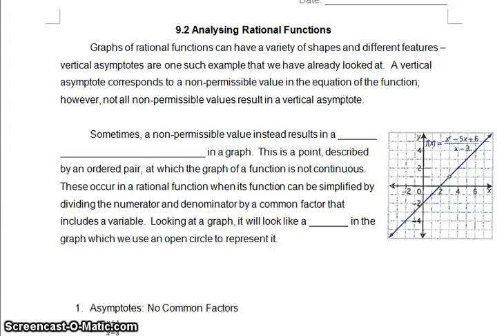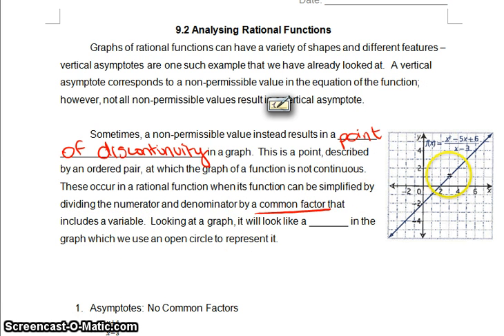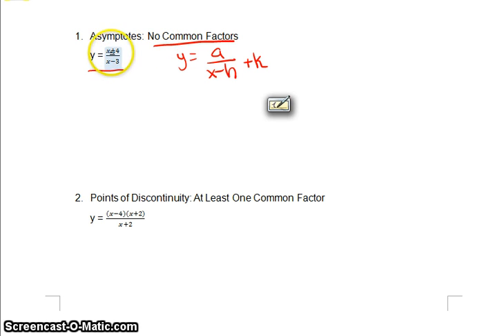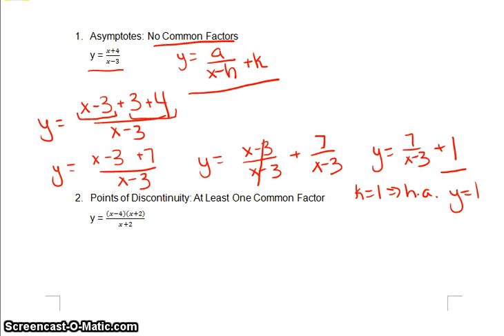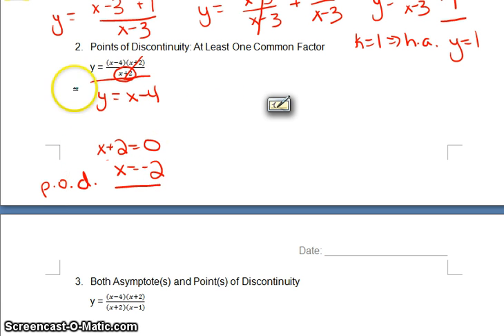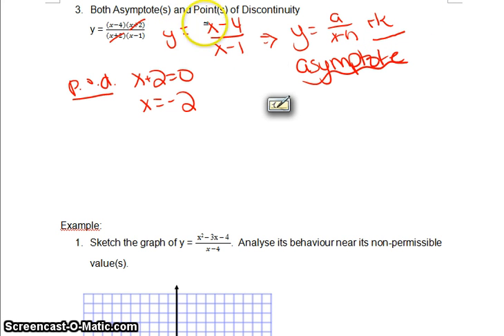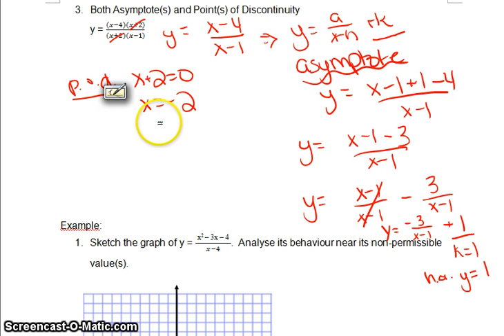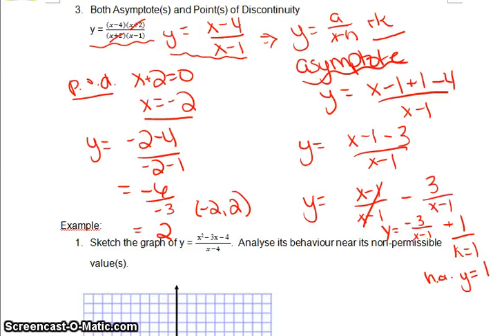9 2 Video 1